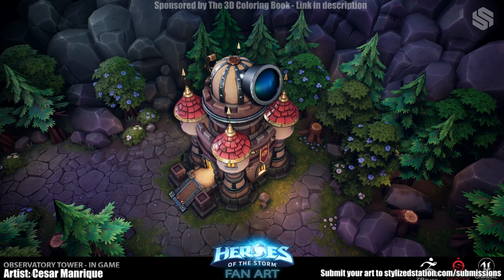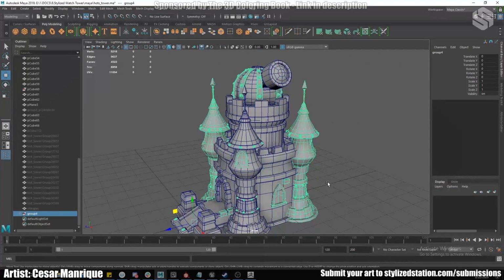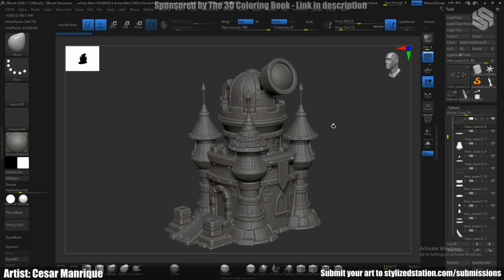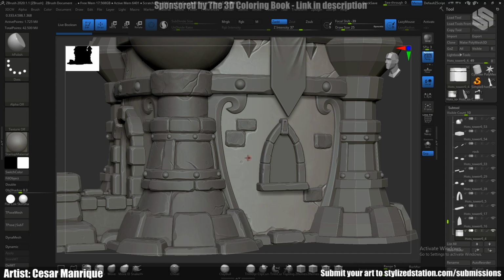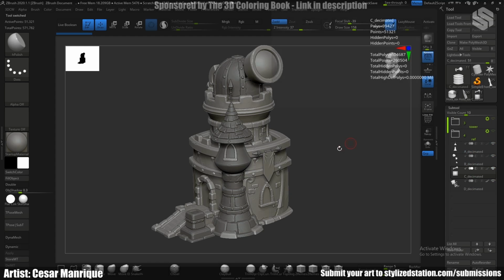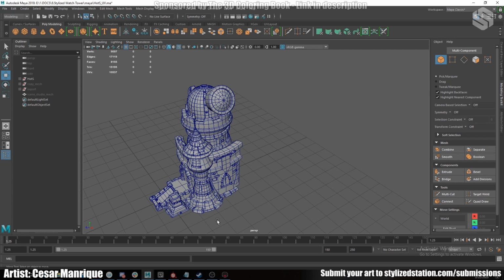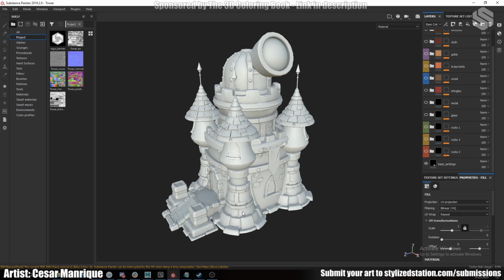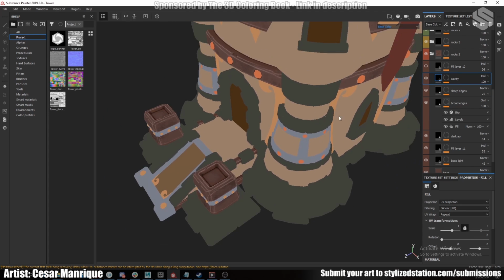Creating a Stylized Environment: Part 1 [STYLIZED MODELING & SCULPTING IN MAYA/ZBRUSH]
Have you ever wondered how artists make these beautiful stylized environments with all these cool assets? Whats the workflow like? Where do you even start?

Cesar Manrique stops by Stylized Station to give an exclusive masterclass on creating stylized game environments using Maya, Zbrush, Substance Painter and finally rendering out in Marmoset Toolbag 3. Cesar will go through each step he took in his workflow to achieve a super stylized result.

This is Part 1 of a 3 part series totaling 45 minutes long.

Software used: Maya, Zbrush, Substance Painter, Marmoset Toolbag 3